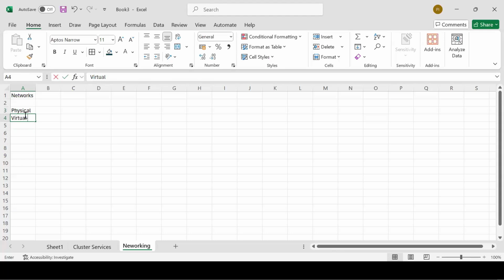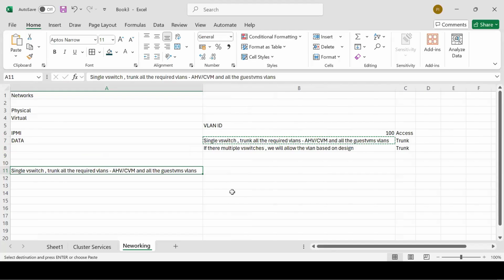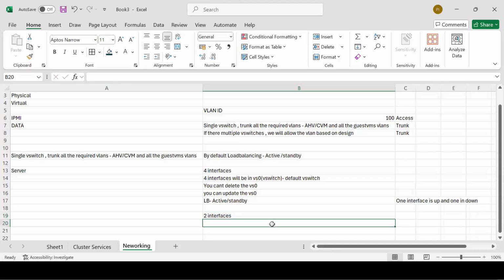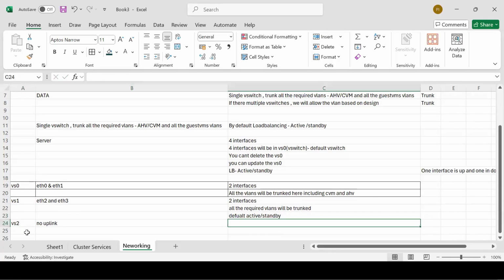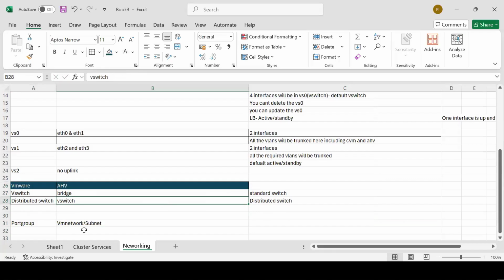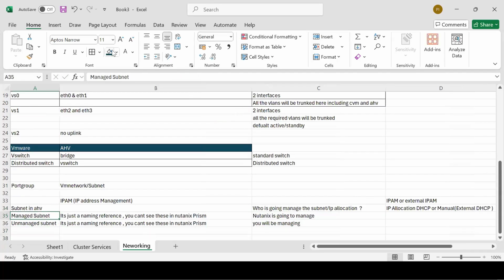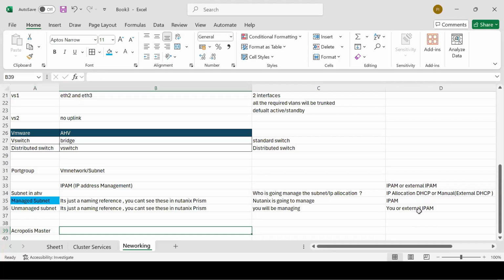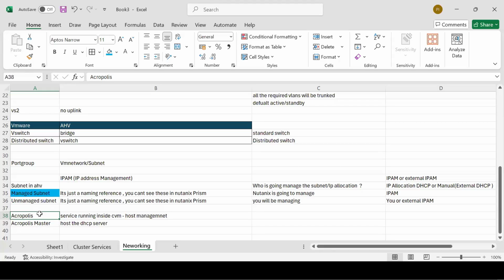Nutanix network Setup | Nutanix Multicloud infrastructure | Nutanix 100 percent job orinted course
@JOYATRESTECHNOLOGY provides best nutanixtraining
Do not permit any obstacles to obstruct the pursuit of your ideal career. Resolve all uncertainties and enhance Technology using JOYATRES TECHNOLOGY. Engage with our specialists to obtain exclusive insights and help!
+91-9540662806